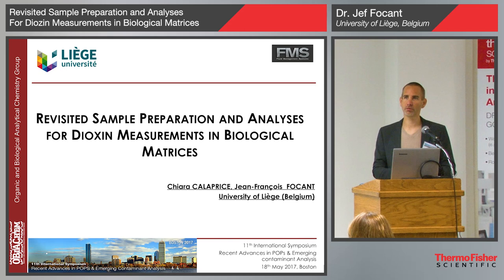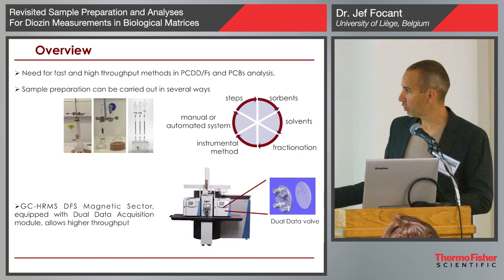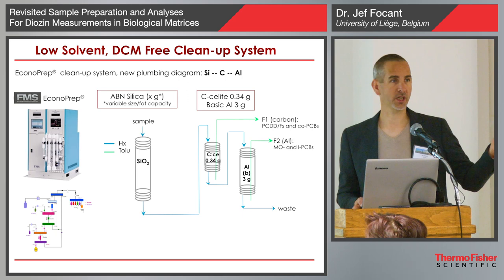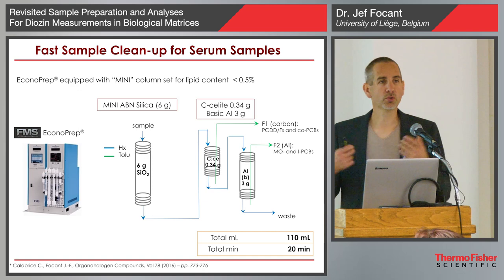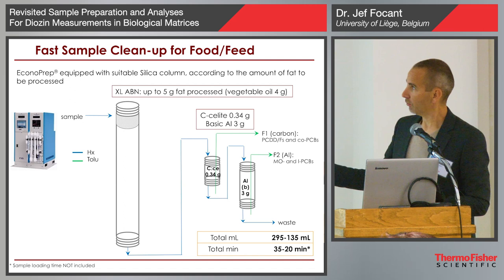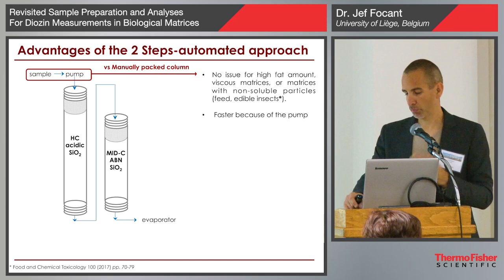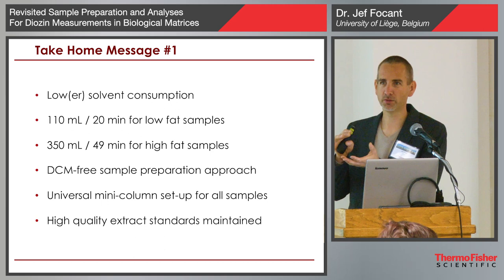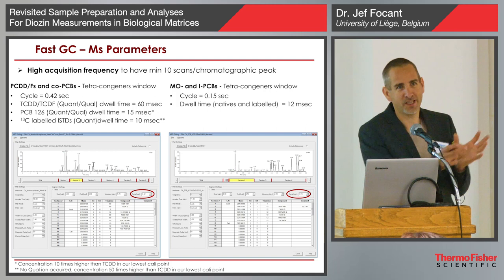Plenary Lecture: How Far Are We in the Chase after the Lowest Detectable Level for Dioxins?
This presentation will focus on recent advances in the field of measurement at ultra-trace levels of dioxins and related compounds in the frame work of human biomonitoring. The chase for sensitive dioxin measurement methods has been going on for the last few decades. The chase for sensitive dioxin measurement methods has been going on for the last few decades. Once we consider human biomonitoring, the situation is somewhat different as there are no ML set for humans. The challenge there is to be able to measure the lowest possible quantity of target analytes, in order for the toxicologist working downstream of the analytical chemist to be able to properly analyze the situation in terms of global toxicity. Large volume injections (LVI), cryogenic compression (CZC), better ion production and transfer, longer ion accumulation times, … are the possible ways to enhance signals and improve instrument limits of quantification (iLOQs).